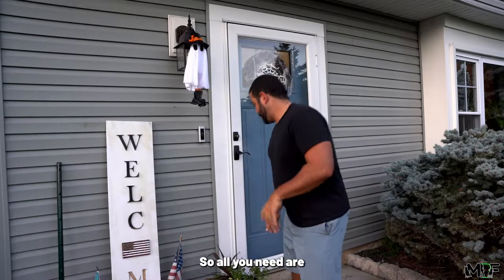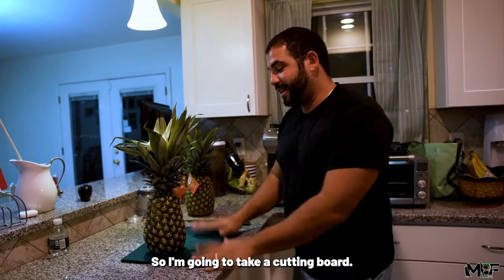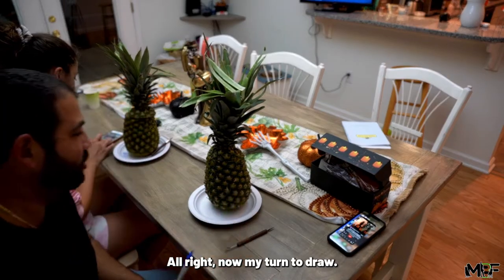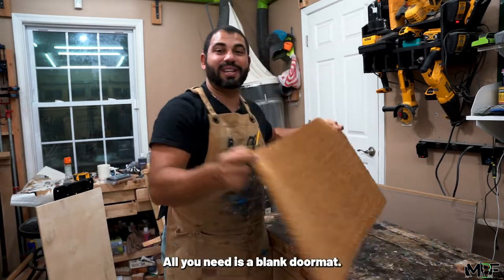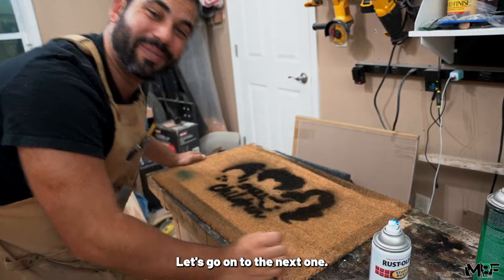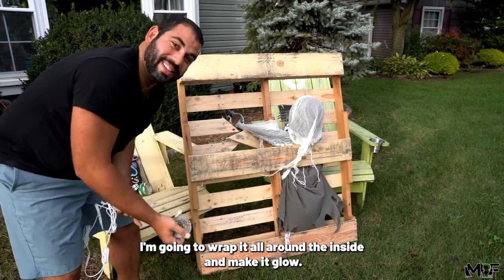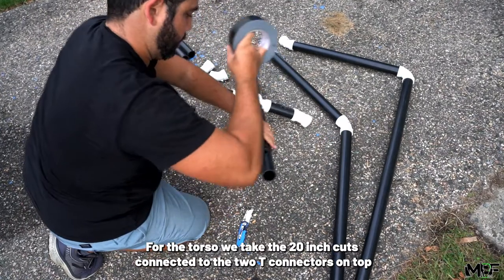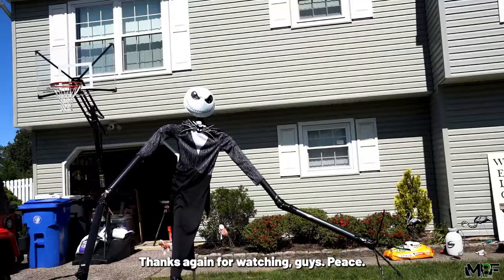Pinterest Worthy DIY Halloween Decorations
Top 5 DIY Halloween Decorations that you can make this year! We show you how you can make both indoor and outdoor decorations that are the top 5 from Pinterest! These are all handmade decorations that you can make on a cheap budget. Some of these are spooky designs with plenty of LED lightings in the tutorial step-by-step. Your home yard decor will be the top spooky in the neighborhood and you can buy several of the supplies from the dollar store. These include Jack Skellington from The Nightmare Before Christmas, chained skeletons with pallet wood, carved pumpkins and pineapples, DIY welcome mats, and front yard planters.

Our Tools